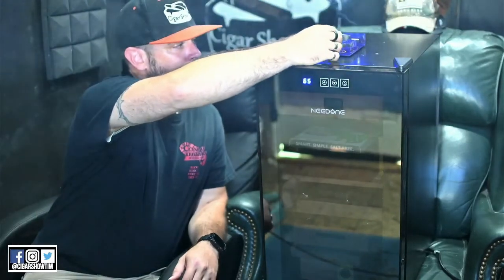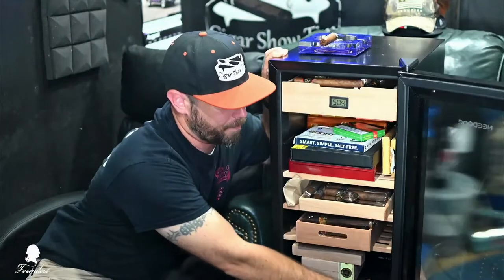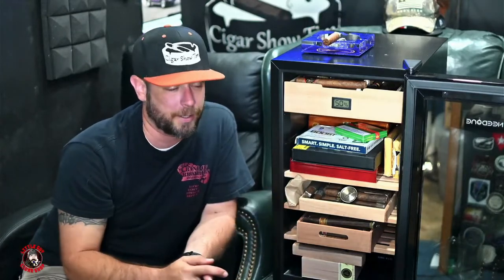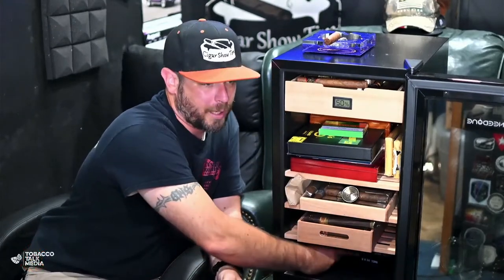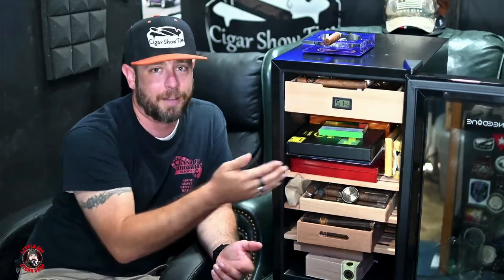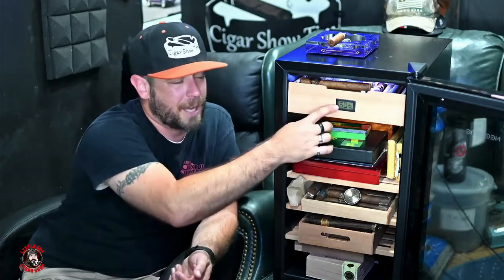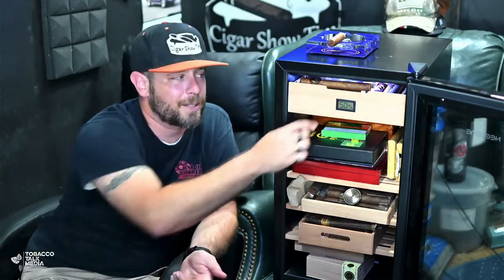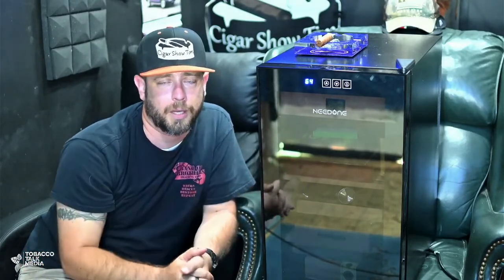Needone 48L Humidor Review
In this episode of Tobacco Talk, I smoke and talk about the Needone 48L humidor.

NEEDONE 300-count humidor (cooling)
$45 off coupon plus an extra 5% code:  TimNEED1 （Sep 20-Sep 27 )